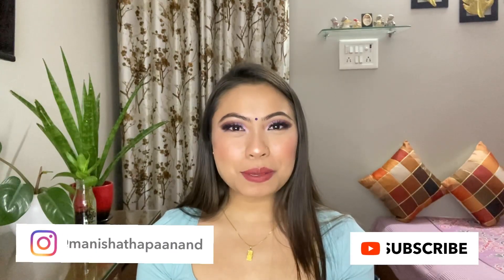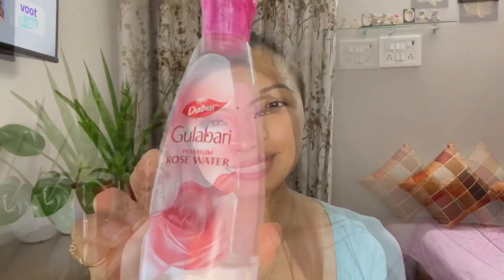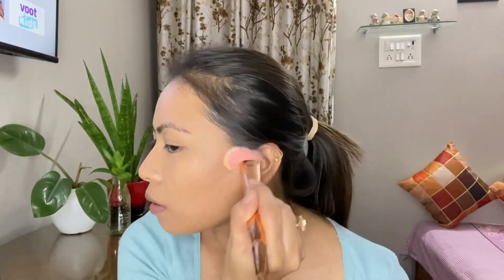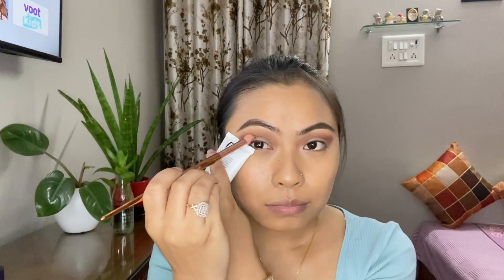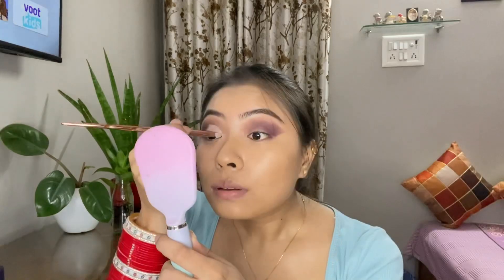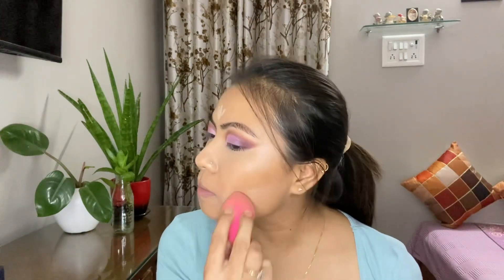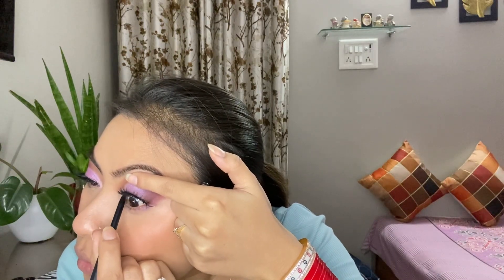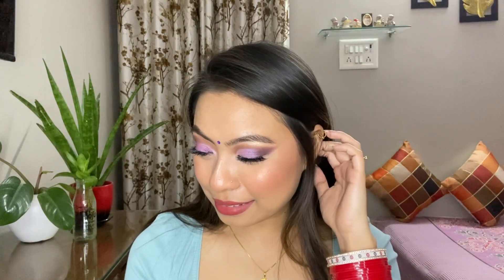Purple Eyeshadow look for Rakhi | Festive Makeup Tutorial | Purple Cut-crease eyeshadow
Hi there🤚🏻

I am so grateful to you for supporting and continue showing your love and encouragement.
Many exciting videos in pipeline, keep loving me🥰

Musician: @iksonmusic

Musician: @iksonmusic

This video is Filmed and edited by me
Recorded in i-phone 11
Edited in InShot App